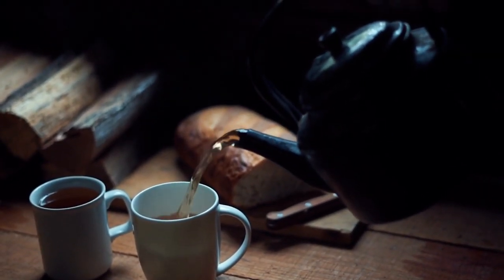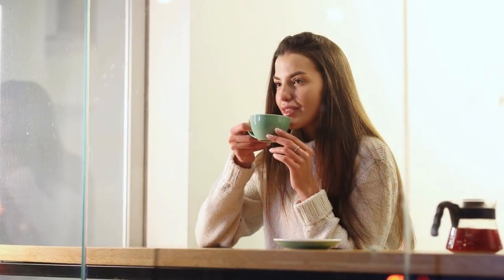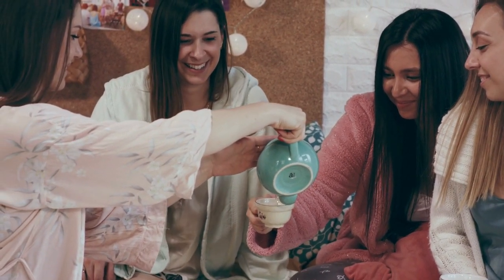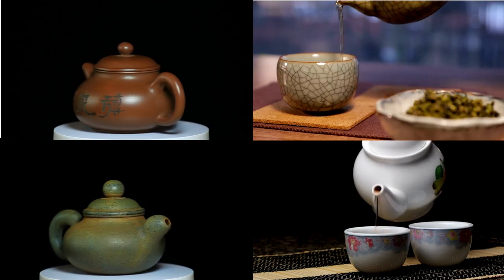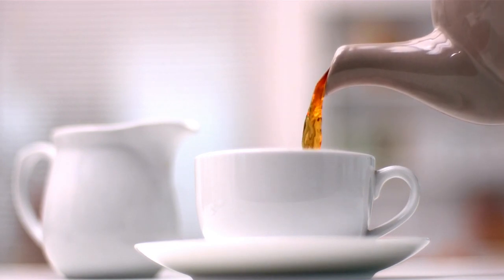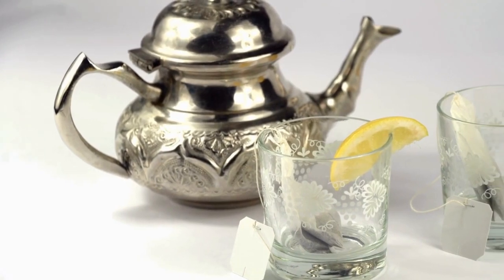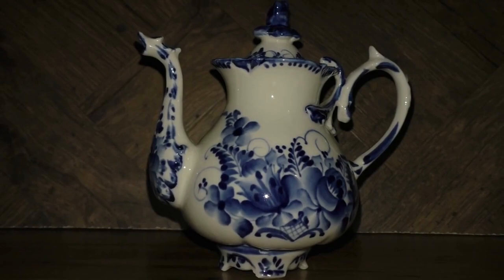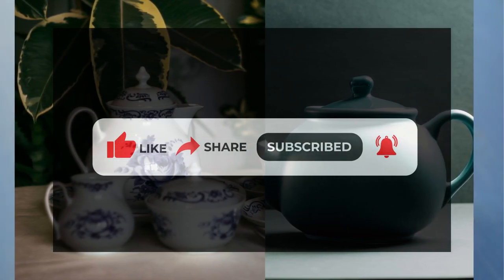😱 TEAPOT or NOT? The Ultimate TEA Brewing Debate! 🍵✌️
We delve into the fascinating world of tea brewing and explore the shifting preferences of tea enthusiasts.

Join us as we uncover the reasons behind the growing trend of moving away from traditional teapots and towards alternative brewing methods.

Discover the convenience, control, and unique experiences that come with modern tea-making techniques.

Whether you're a tea lover seeking a more efficient approach or simply curious about the evolving landscape of tea brewing, this video is a must-watch.

Grab a cup of your favourite brew, and let's explore the teapot dilemma together!

0:00 TEAPOTS - the advantages
0:15 Better infusion
0:30 Convenience for multiple people
0:45 Enhancement of the tea experience
1:01 TEAPOTS - out of favour?
1:13 TEABAGS - a hassle-free solution
1:32 Cleaning a teapot: a bit of a chore!
1:47 Single-serve tea options
2:05 A Special Place in our hearts!
2:24 Do we NEED a teapot?